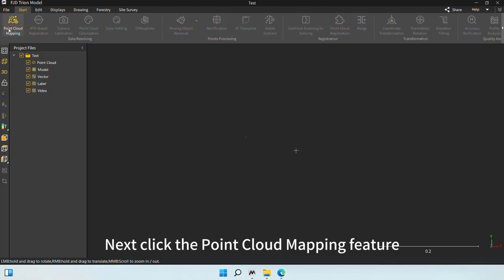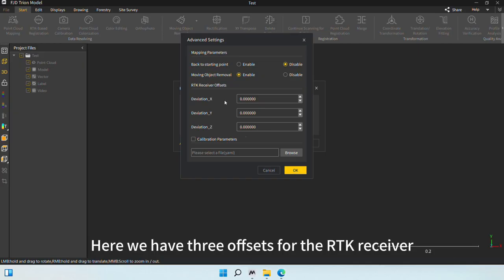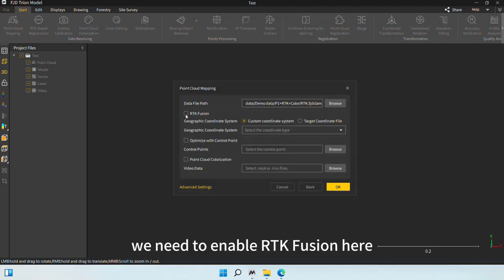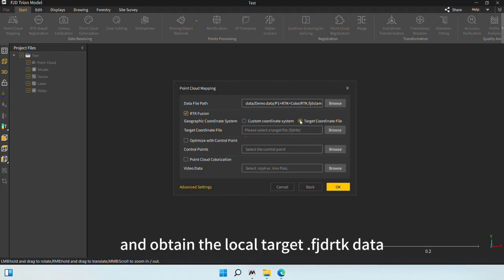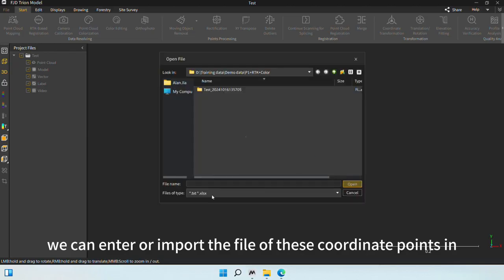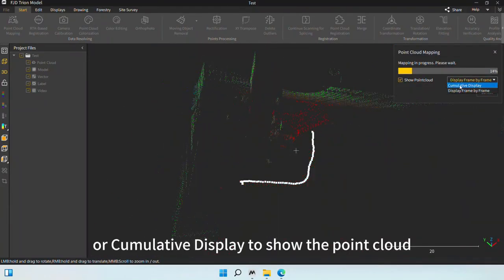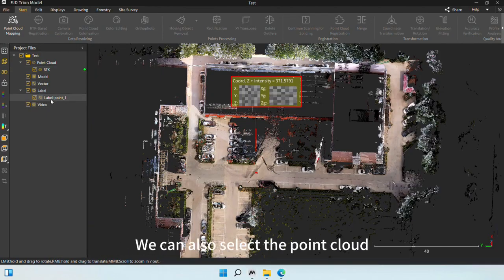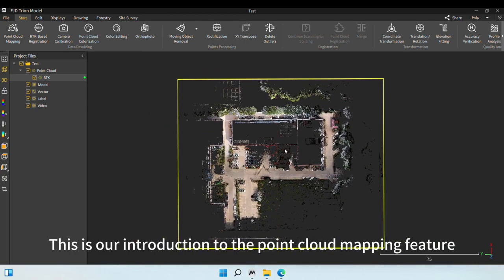FJD Trion Model 자동좌표계 전환 및 지리참조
[FJD Trion 라이다 스캐너 솔루션 상세 안내]

[문의 안내]
우리 현장에도 적용 가능한지 궁금하신가요?